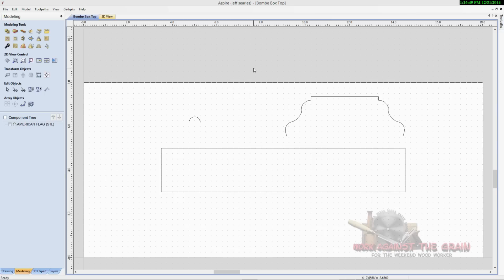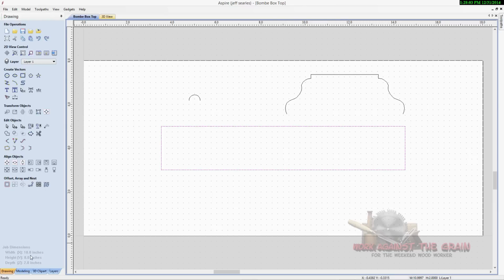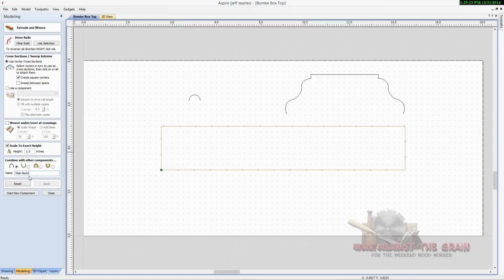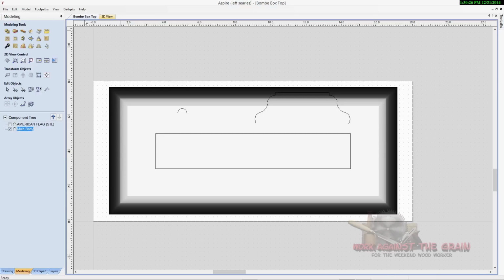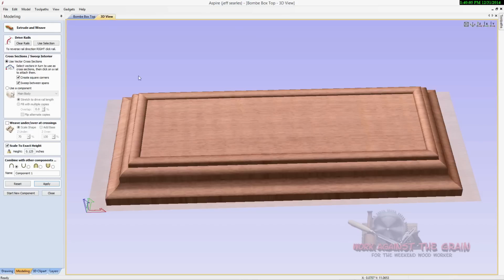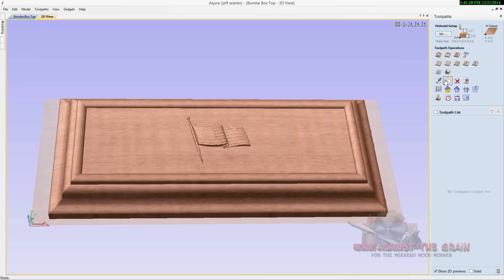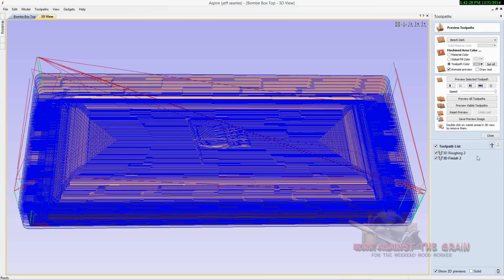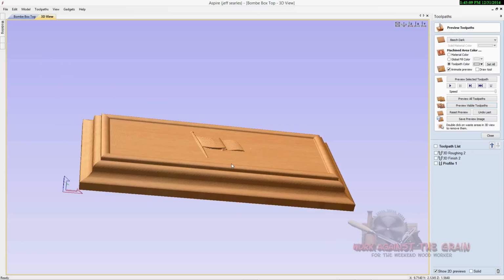Vectric Extrude Tutorial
Quick Tutorial on how Vectric's EXTRUDE TOOL works. Will follow up with the machining and more tips on the tool.